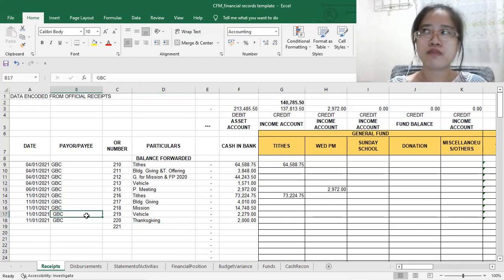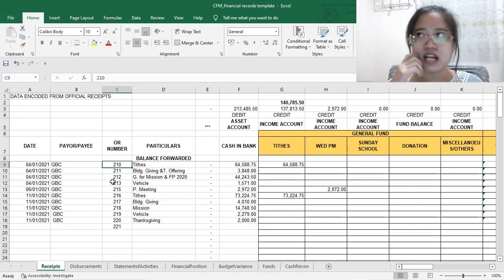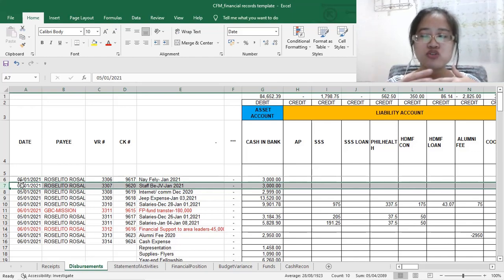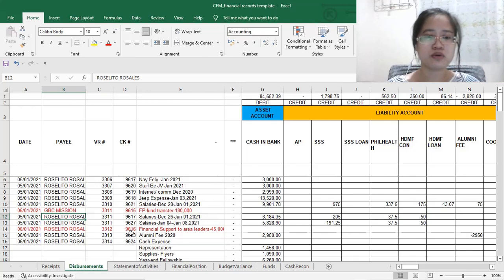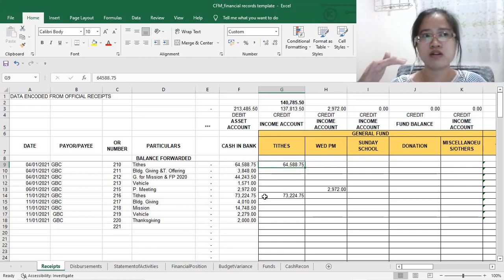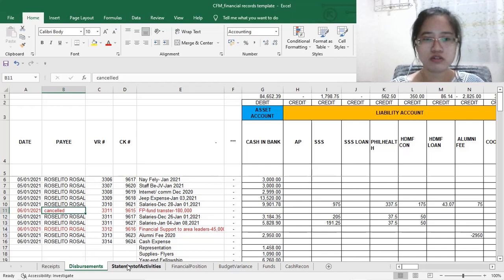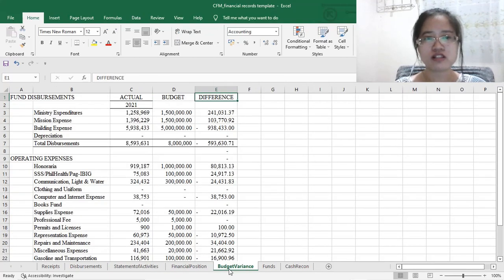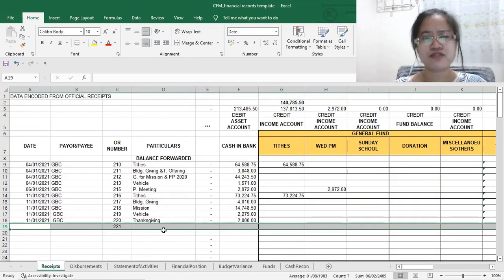Church Financial Management. Chapter 8 (Part 3 of 4). Audits and Other Financial Accountability.